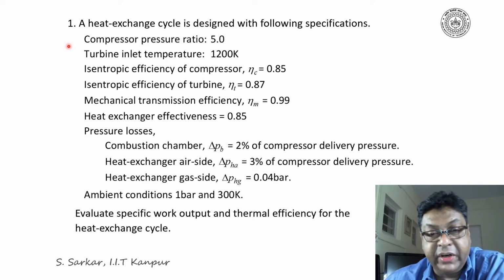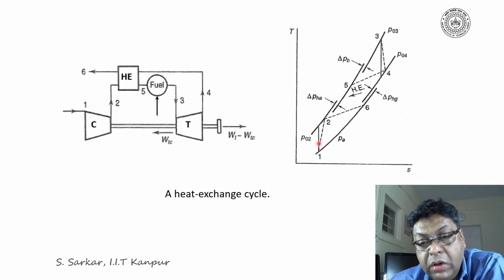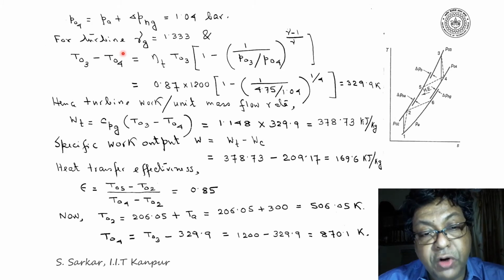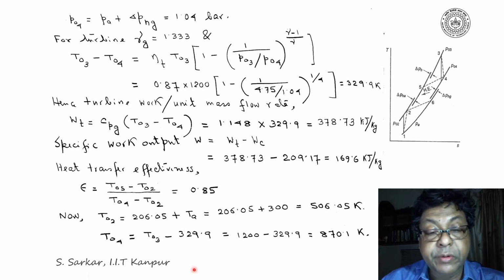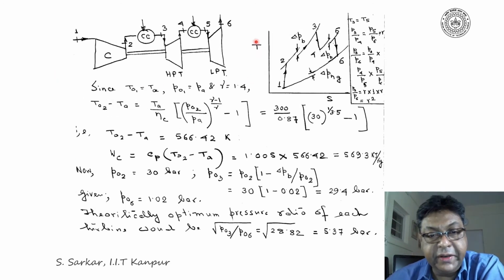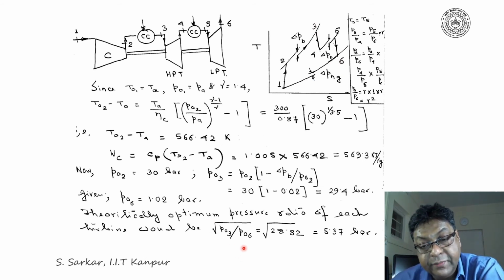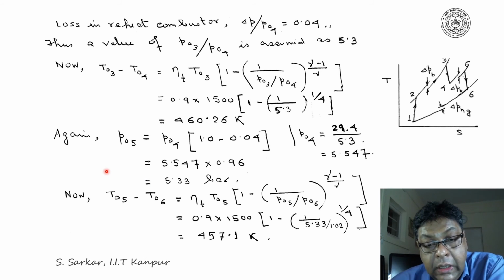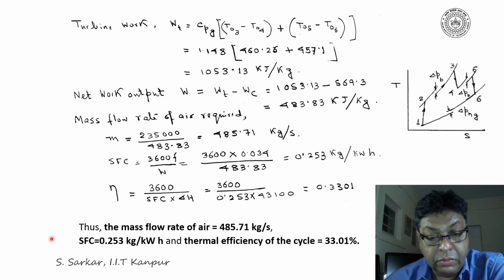Lecture 22 : Illustrative Examples Gas Turbine Cycle